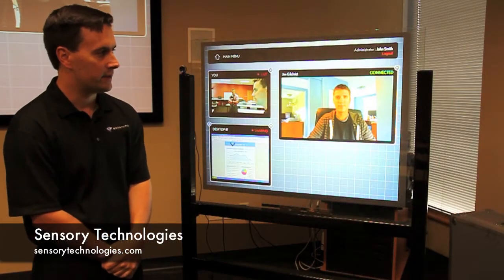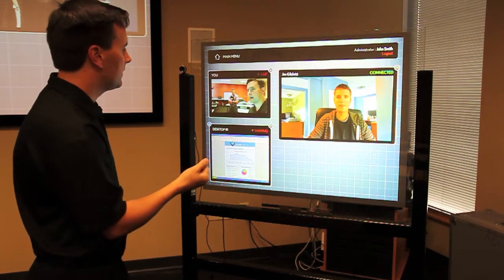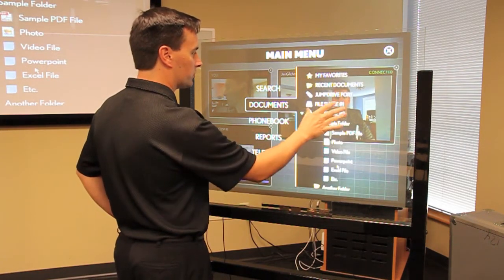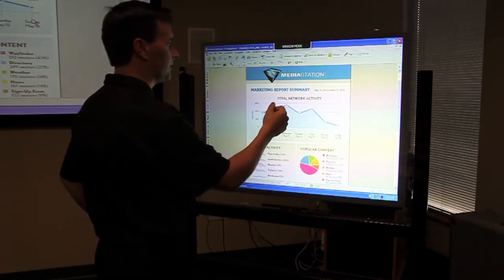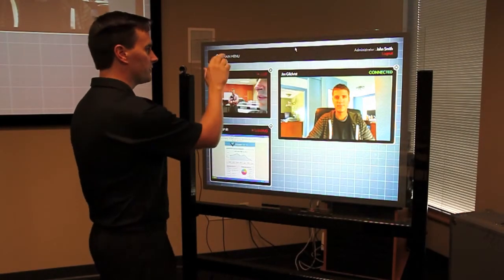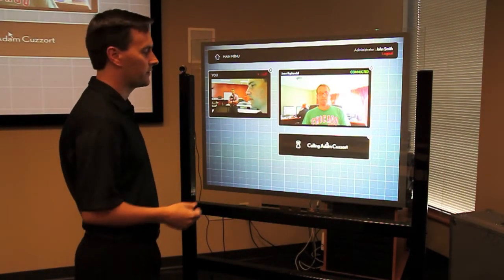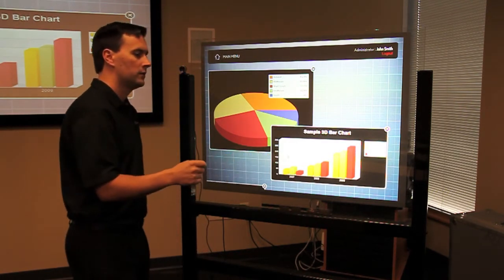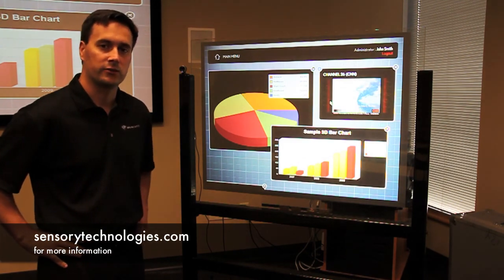Clear Film - Tech Demo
This is a tech demonstration utilizing an interactive touch glass, with custom software that is designed for total collaboration and communication.